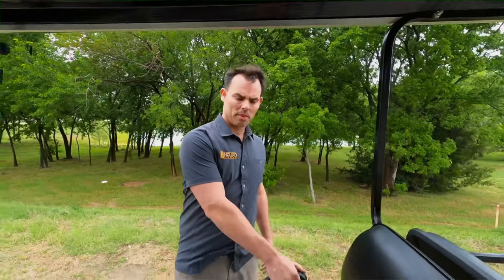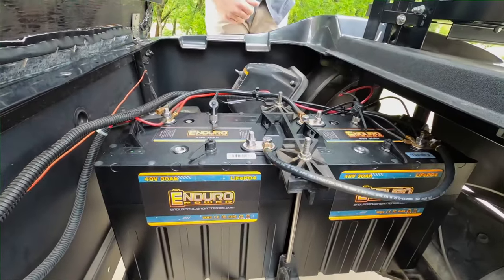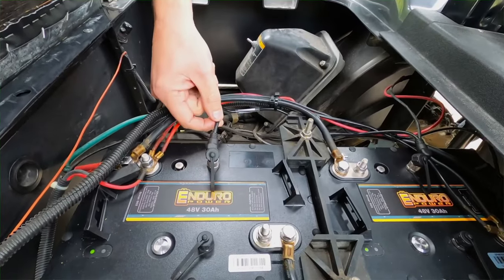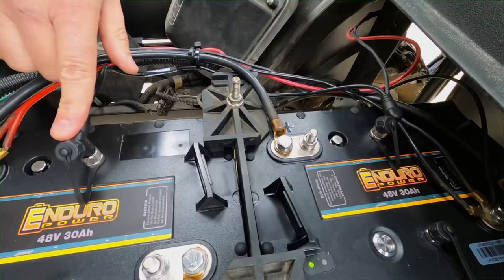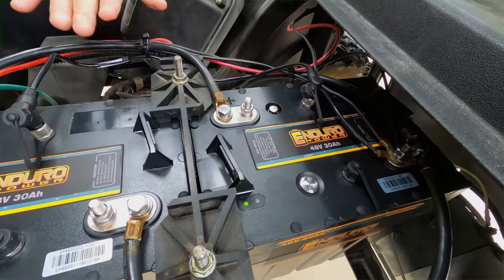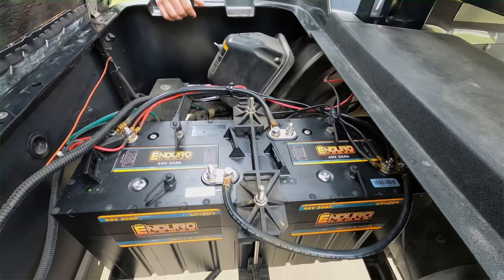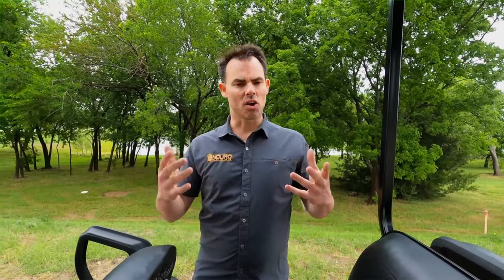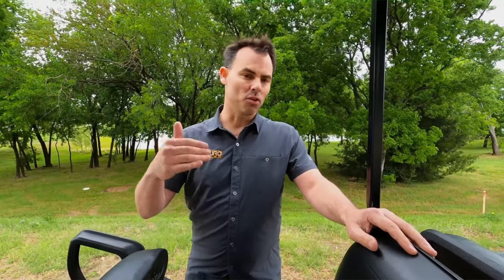48V30Ah Group GC2 True Drop-In Lithium Upgrade for your Golf Cart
When you’re out on the green playing 18 holes or cruising around with the family, the last thing you want to worry about is the charge on your golf cart battery. With Enduro Power lithium batteries you’ll never be stuck with having to walk the course or neighborhood because your battery died.

Traditional lead-acid batteries have been the standard in golf carts, but they come with several limitations. They are bulky, require frequent maintenance and their performance declines over time. However, with Enduro Power lithium batteries, you can take your golf cart game to a whole new level!

It’s important to have a reliable and long-lasting power source for your golf cart. That's why Enduro Power batteries are a hole-in-one choice for your golf cart.